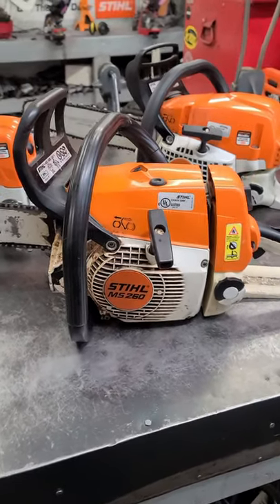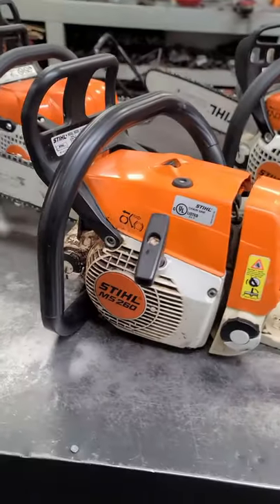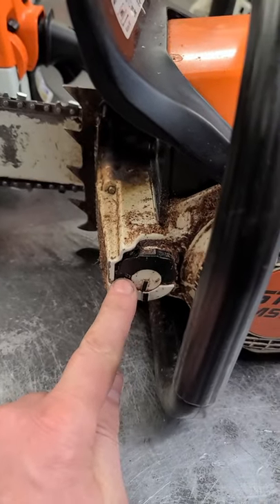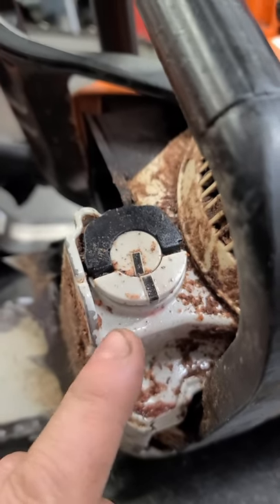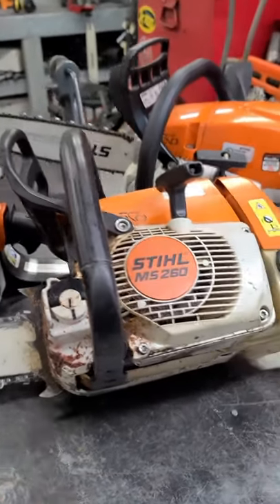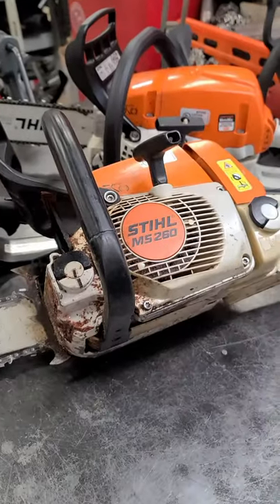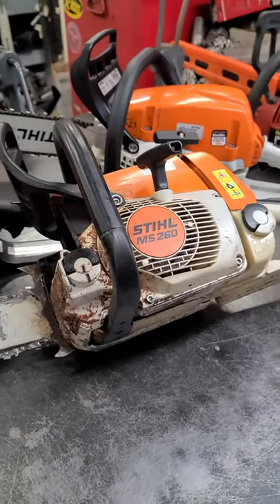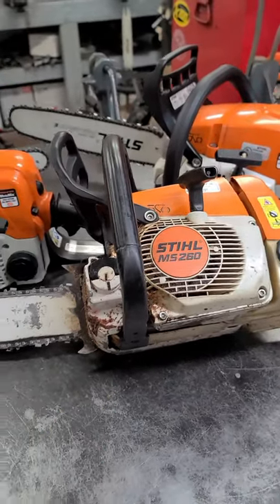Why Most Stihl Chainsaws Leak Bar/Chain Oil!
What you will see in this short video is by far the most common reason Stihl chainsaws leak bar oil! The good news is that it's easy and inexpensive to repair!